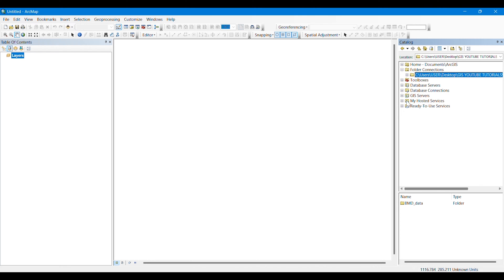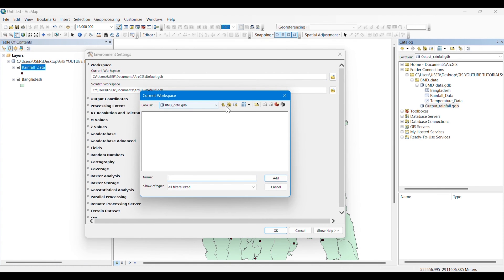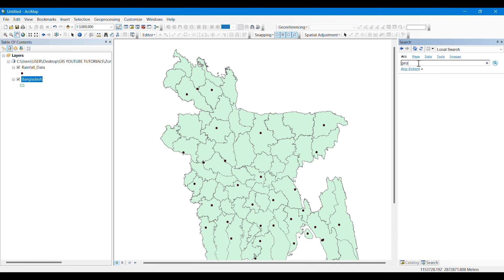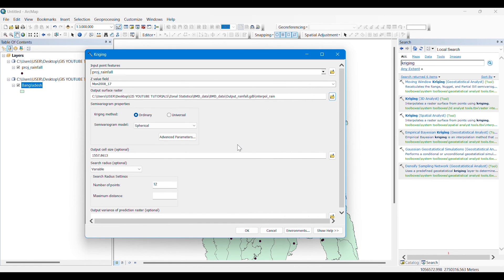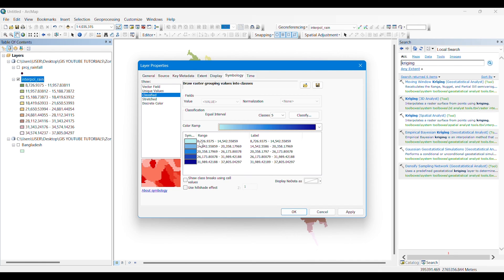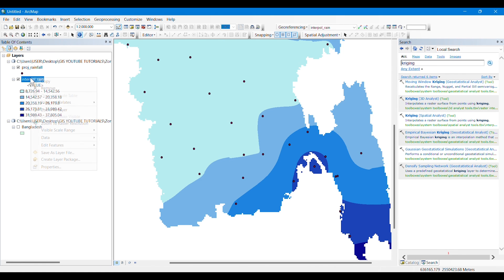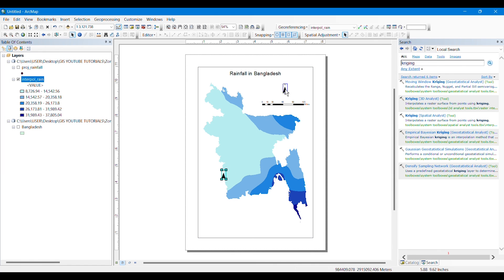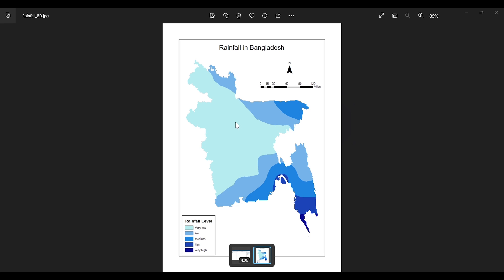INTERPOLATION by KRIGING in ArcGIS | Map Creation as Image | ArcMap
Master in Interpolation by performing Default Kriging Method.

Interpolation predicts values for cells in a raster from a limited number of sample data points. It can be used to predict unknown values for any geographic point data, such as elevation, rainfall, chemical concentrations, noise levels, and so on.

In this video, Interpolation and Map Making is explained in the simplest way.

digitizing in arcgis 10.3, digitizing in arcgis pdf, georeferencing and digitizing in arcgis, digitizing map in
arcgis, interpolation in arcgis, how to do interpolation in arcgis, kriging in arcgis, topology, map, arcgis, data visualization,
desktop, satellite imagery, shapefile, arcgis raster, esri, arcgis data maps, GIS, Geographic Information System, Muhammad Al Amin